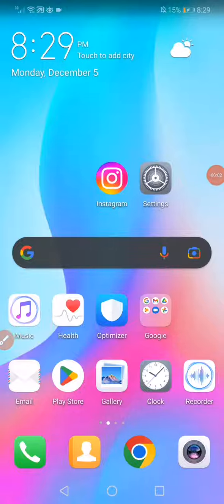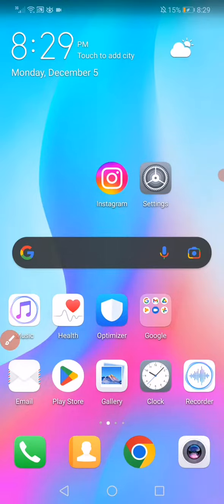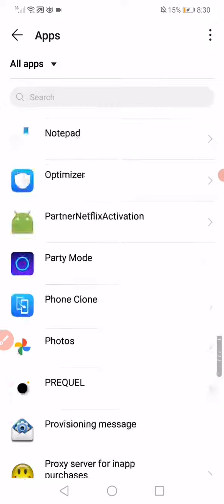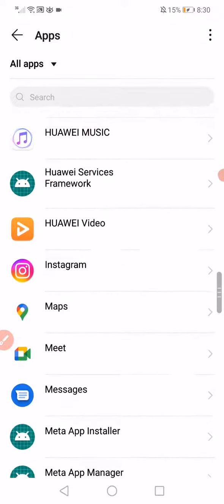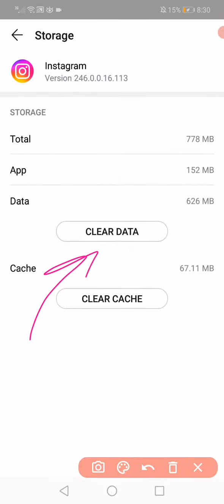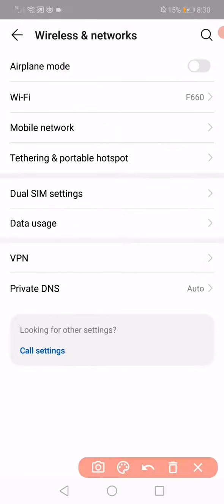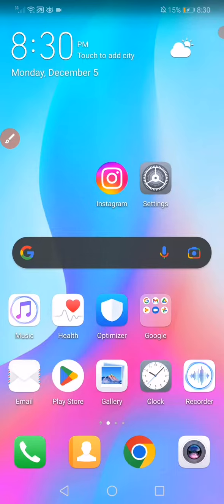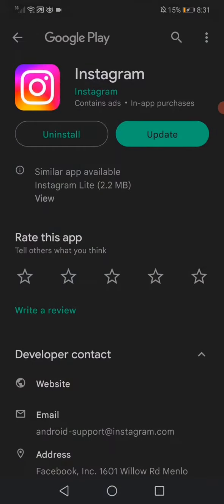How To Fix Instagram Black Screen Problem on Android or IOS